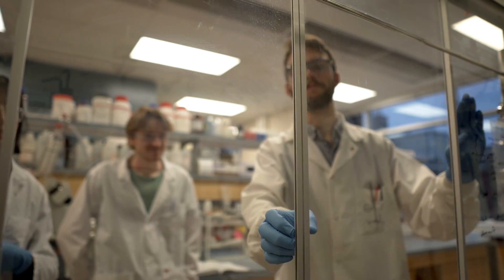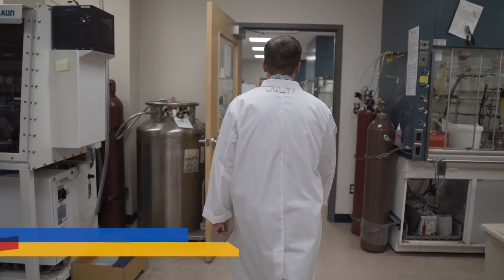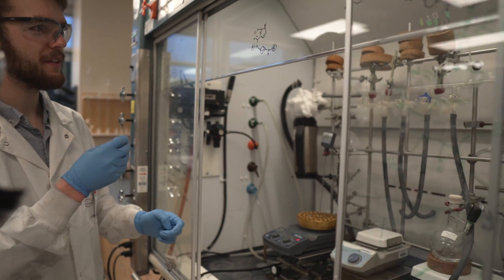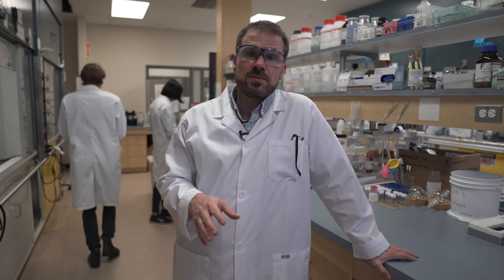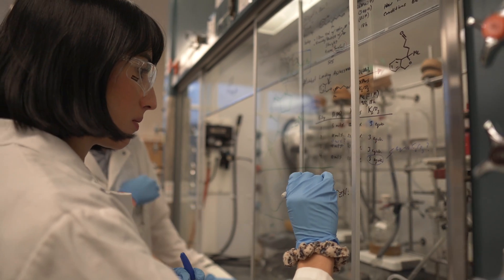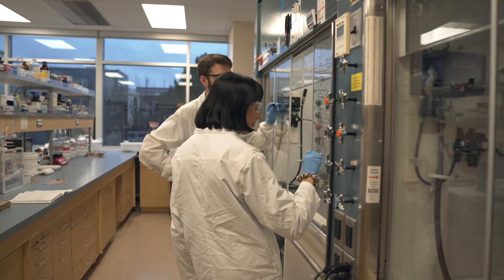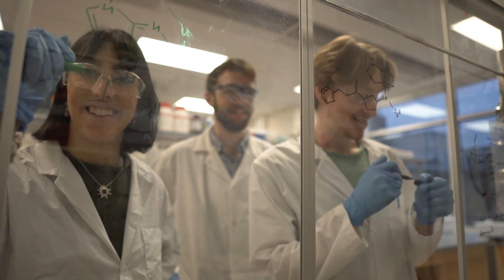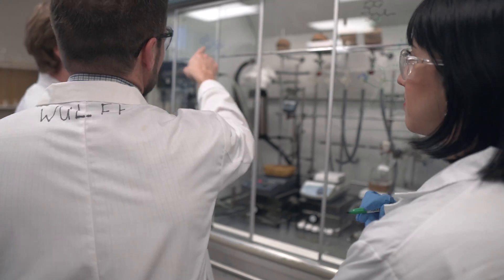Pharmaceutical discovery at UVic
Jeremy Wulff in the department of Chemistry explains how chemistry students at the University of Victoria take part in an international program with Denmark-based pharmaceutical company LEO Pharma A/S that will provide them with hands-on learning during their academic course work.